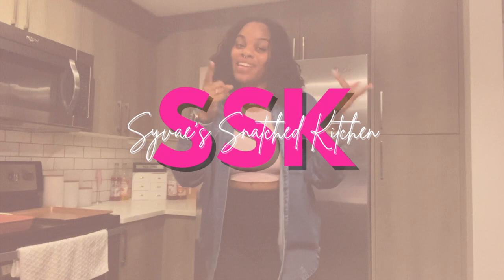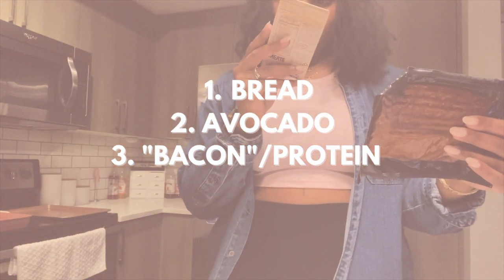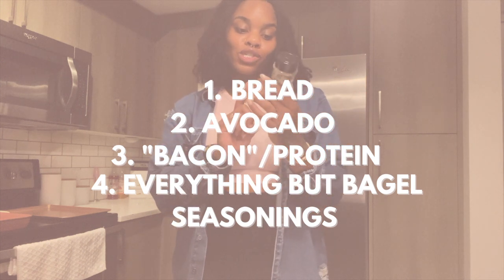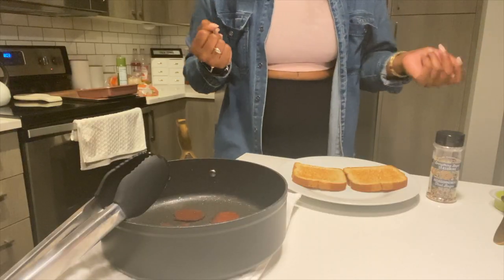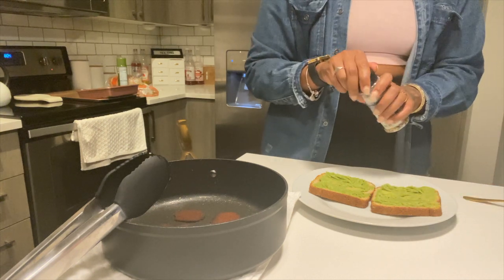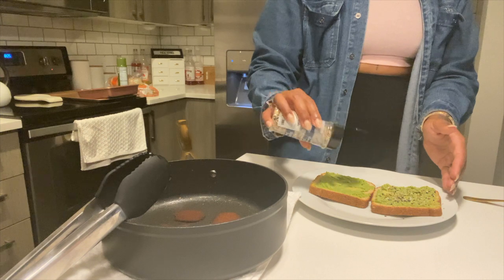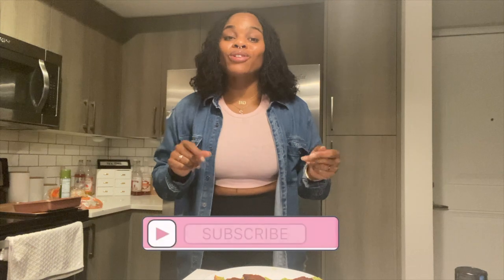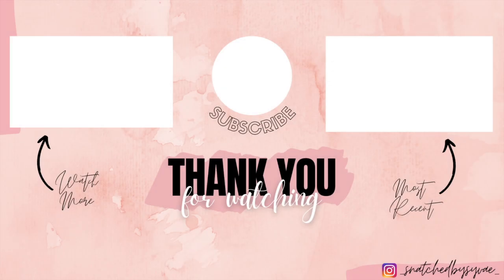LOSING 20 LBS| HOW TO MAKE "DUNKIN" NEW AVOCADO TOAST| WITH A VEGAN TWIST| MINI MUKBANG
Hay Babes,

We are back with another segment of Syvae's Snatched Kitchen. With getting back on track with my fitnessgoals and on our journey to losing 20lbs, I wanted to share with you babes one of my fave snacks with a vegan twist, that I love to have! If you are an avocadotoast lover, you def want to try this recipe!

EDITING INFO

Filming Equipment: Iphone 11
Software: Imovie, MacBook Pro